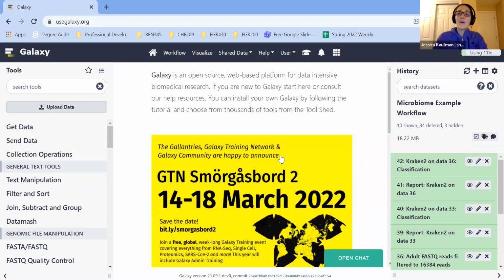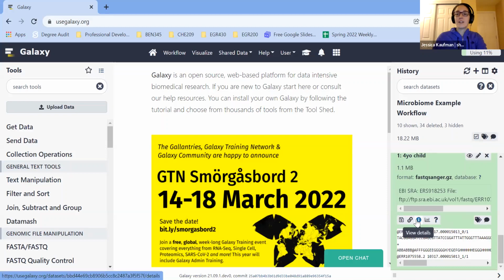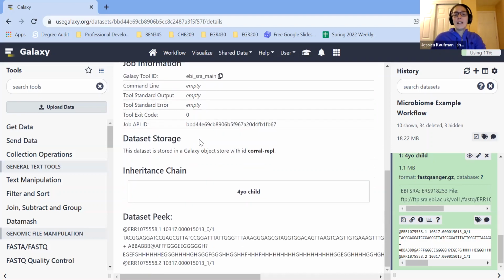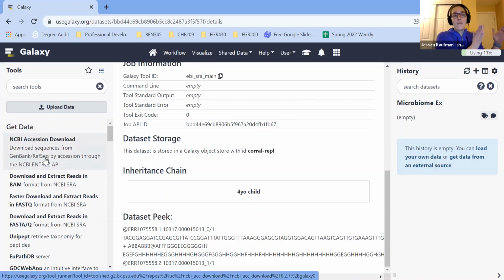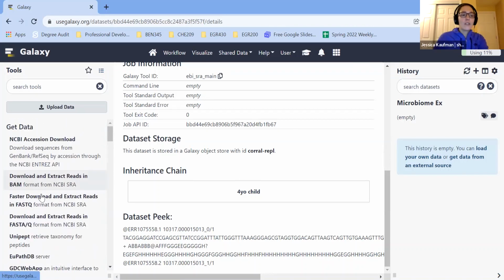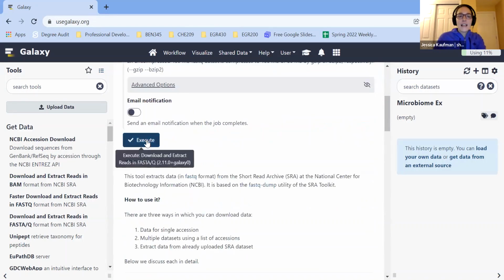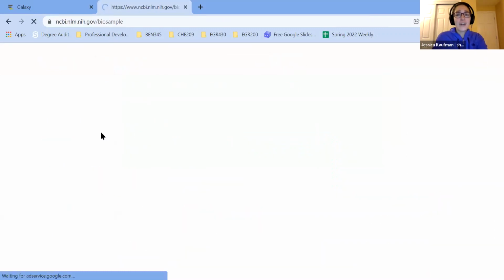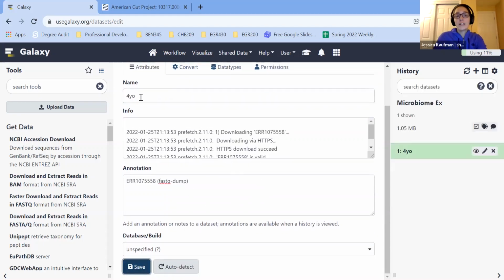Sideload American Gut Project data from NCBI SRA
Use the unique ERR # to find a sample from NCBI and import the fastq dataset directly into a new history on Galaxy.  Check that you have the correct individual on NCBI Biosample and then rename the samples based on the age of the subject.